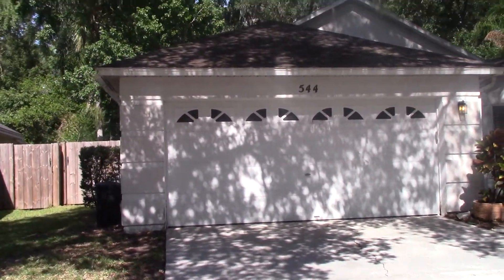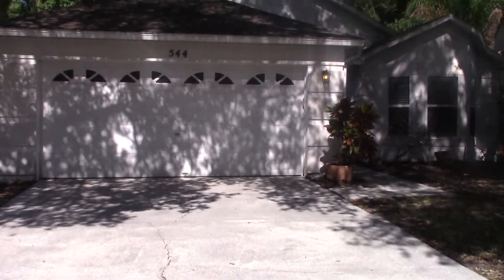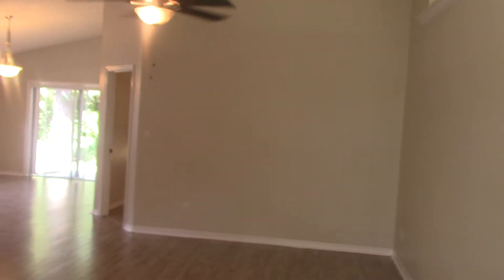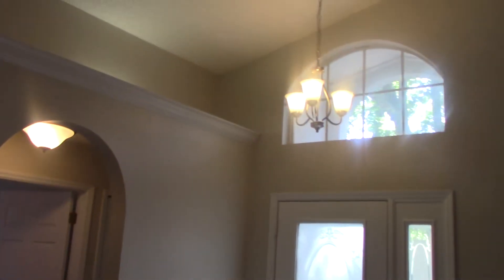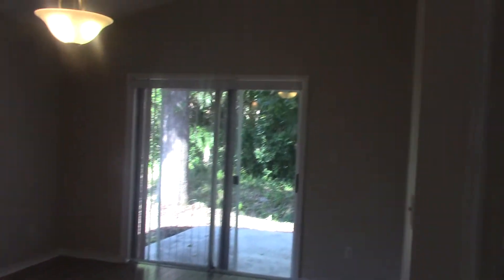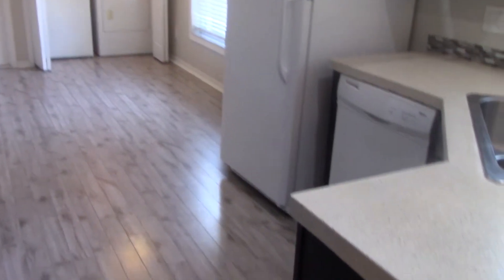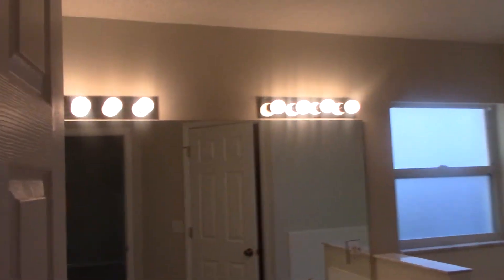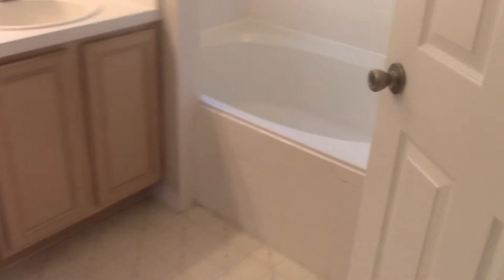Legends Realty; Property Management 544 Tall Oaks Terrace, Longwood, FL 32750